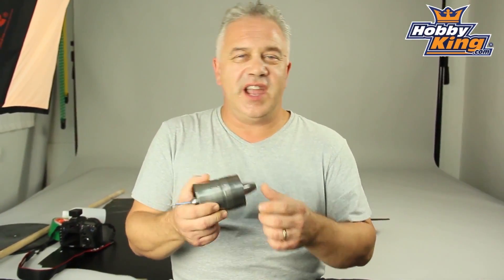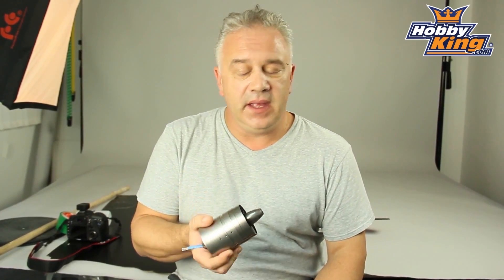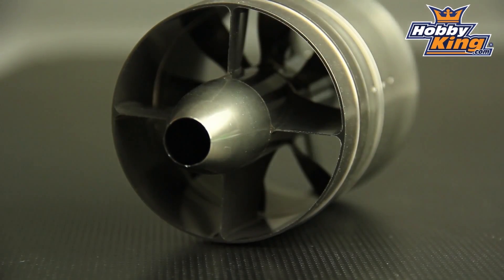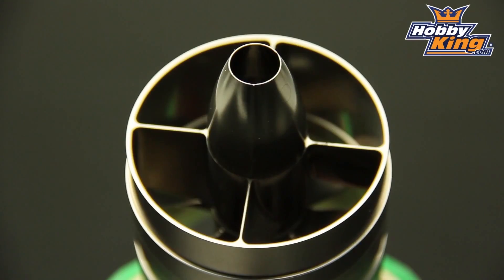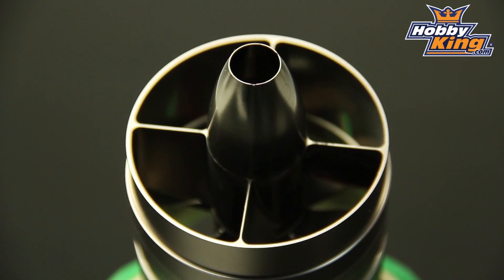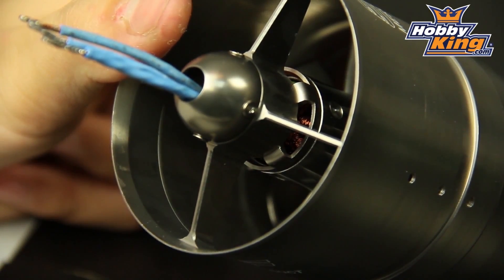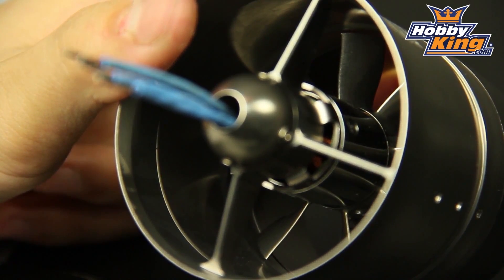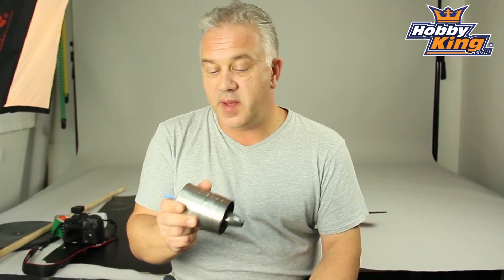HobbyKing Daily - Mercury Alloy EDF Unit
Mercury Alloy 64mm 4700KV EDF Unit (2s~4s)